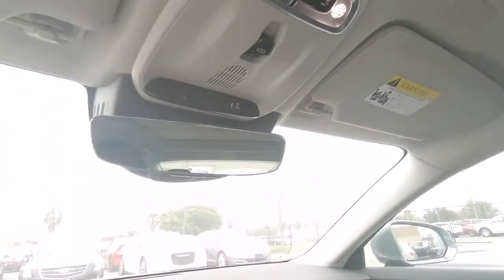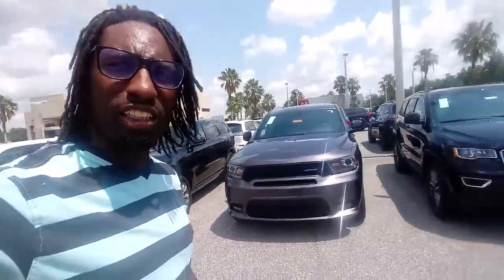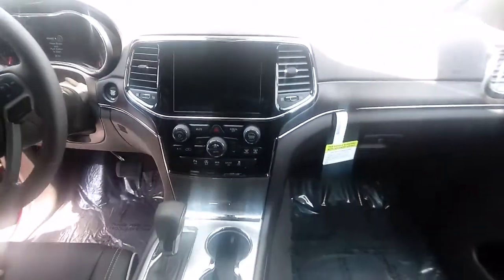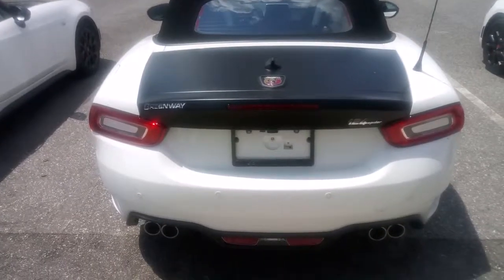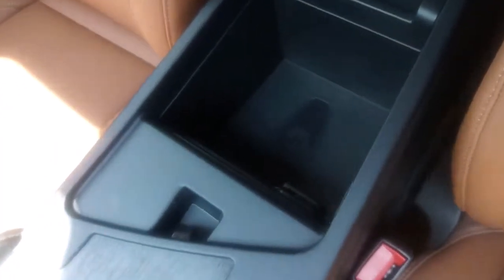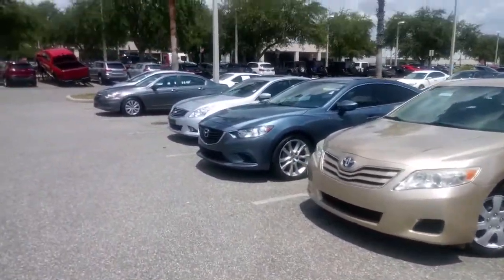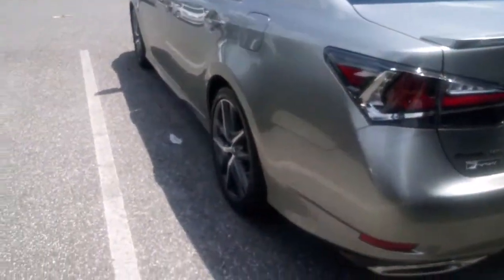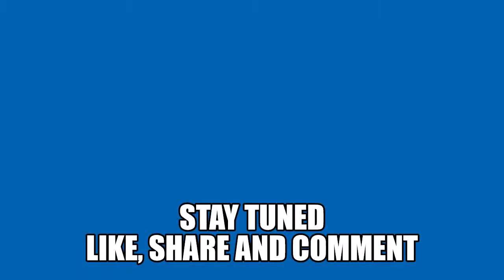Another Great Review (Trackhawk, Fiats, Challanger R/T)